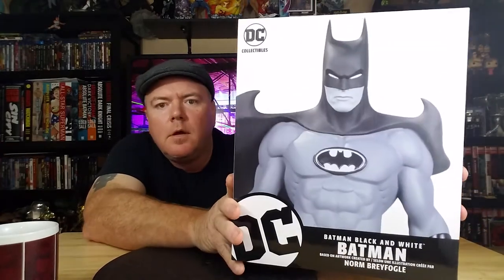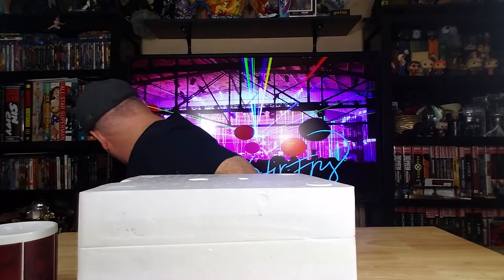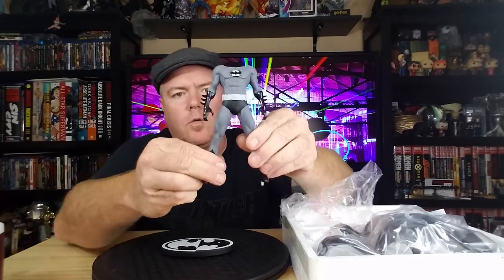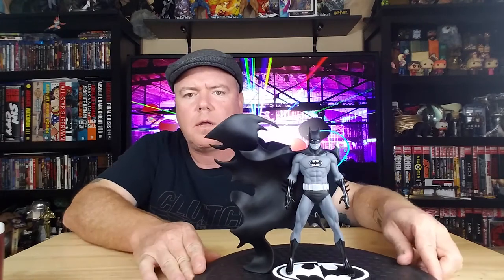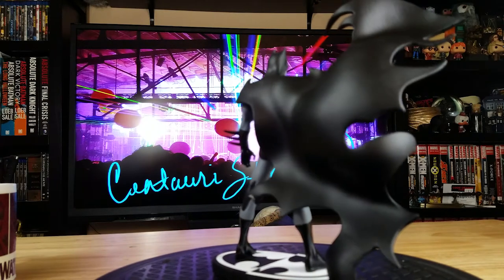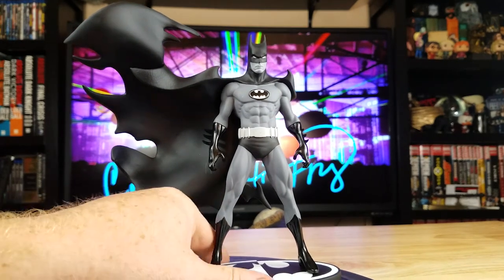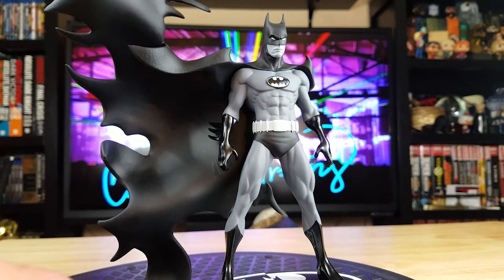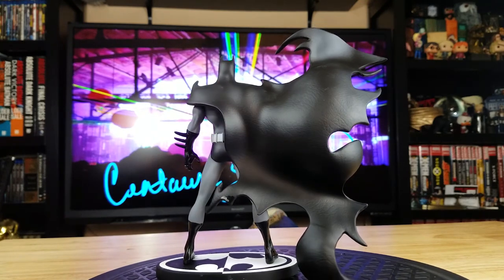DC Collectibles Norm Breyfogle Batman Black & White Statue Review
Join us as we FINALLY get to take a look at a Norm Breyfogle Batman Black and White statue.

Designed by Norm Breyfogle
Sculpted by Chris Dahlberg
1:10 scale/measures approximately 7.78 inches tall